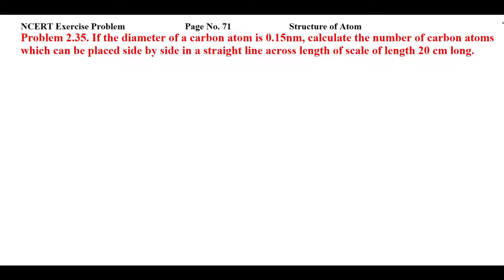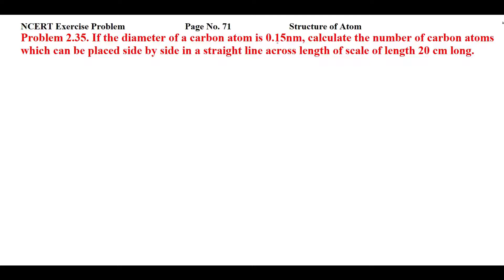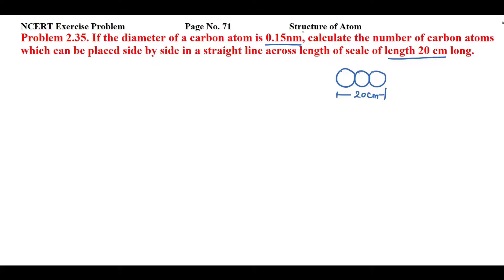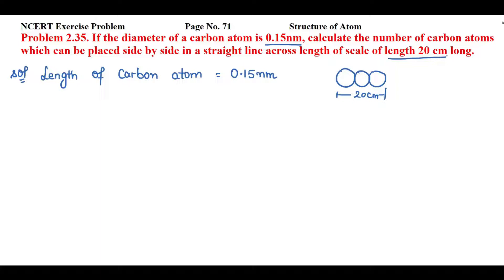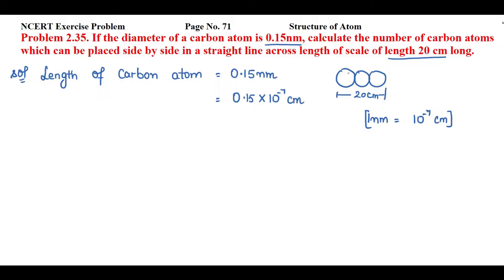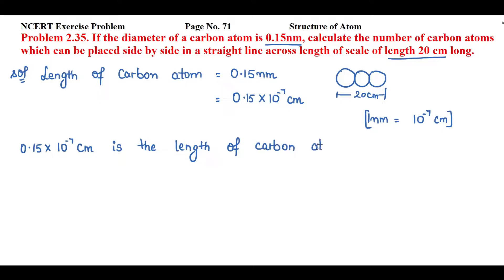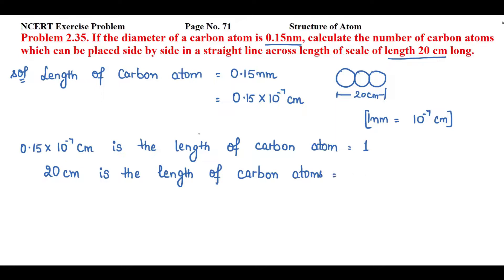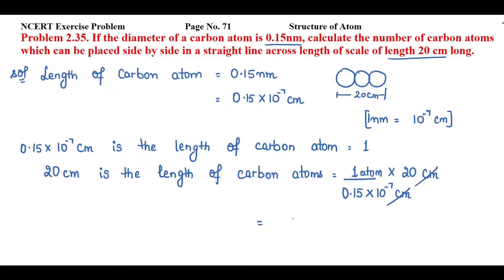If the diameter of a carbon atom is 0.15nm, calculate the number of carbon atoms which can be....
Problem 2.35. If the diameter of a carbon atom is 0.15nm, calculate the number of carbon atoms which can be placed side by side in a straight line across length of scale of length 20 cm long.